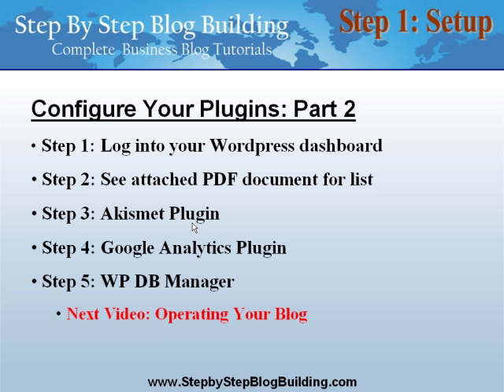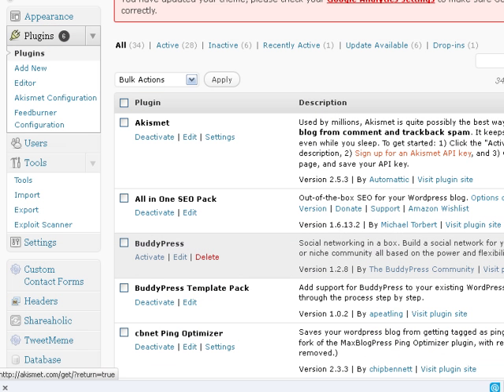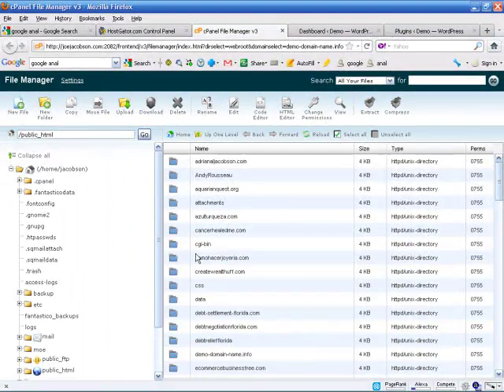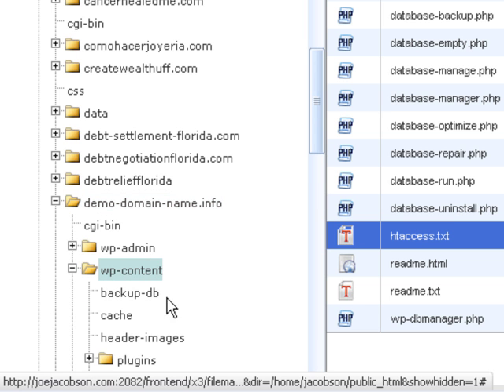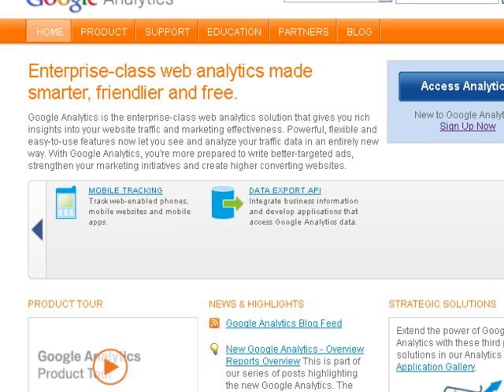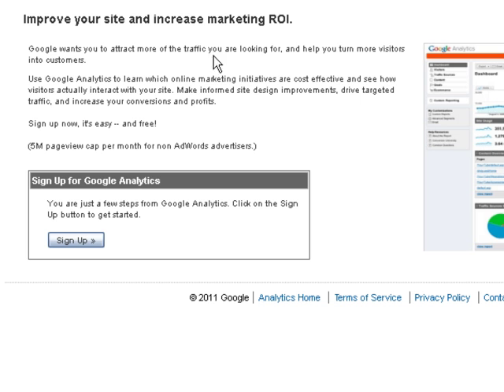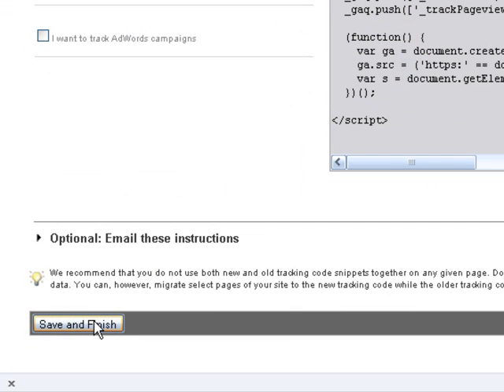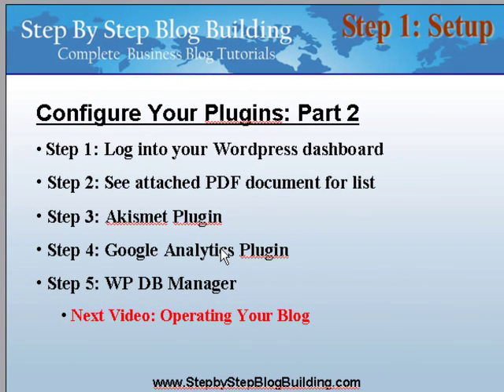15 Configure akismet wordpress plugin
Configure akismet wordpress plugin.  This video covers the setup of three Wordpress plugins: Akismet, Google Analysitics, and WP DB Manager.